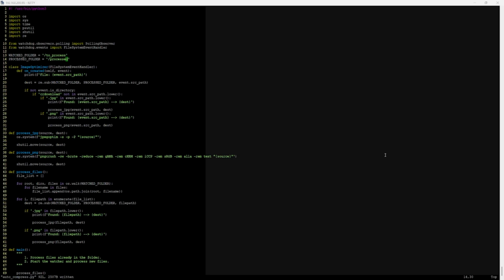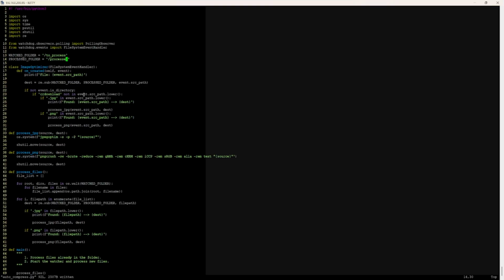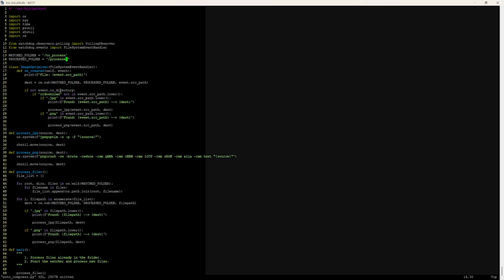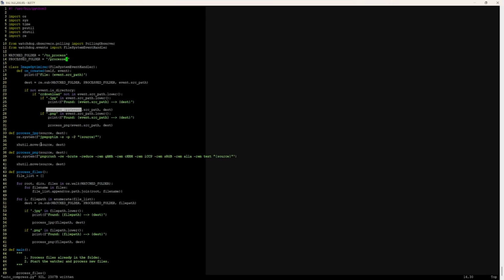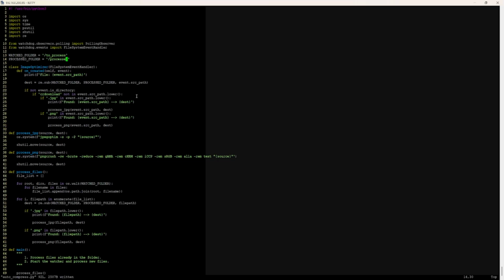Monitoring Files and Folders in Python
In this video, I briefly go over how to monitor folders in Python to process newly created files.